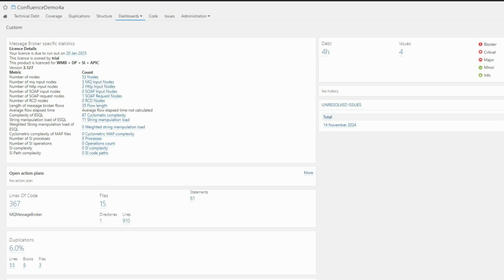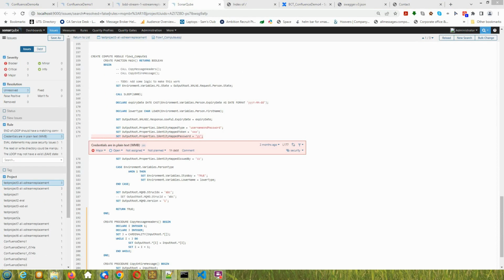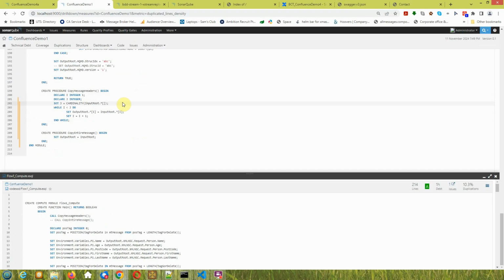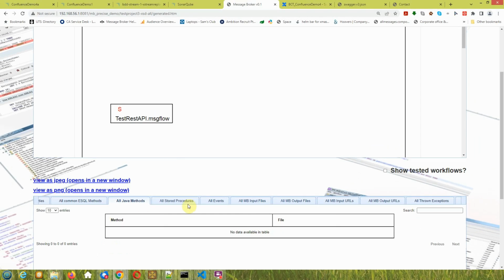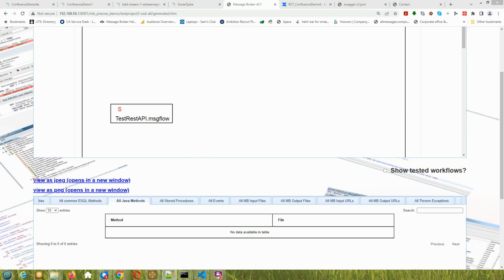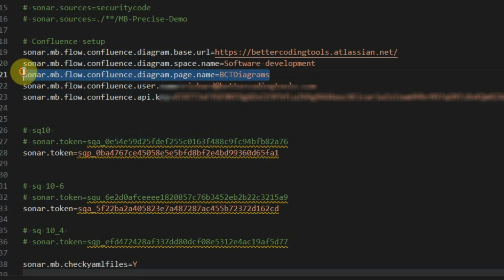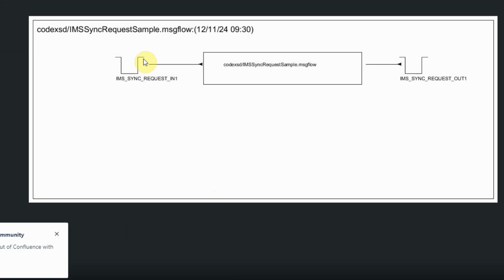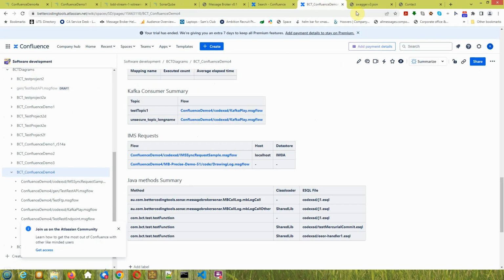Generating Confluence diagrams from IIB/WMB/ACE code